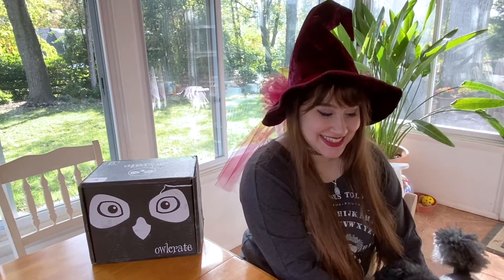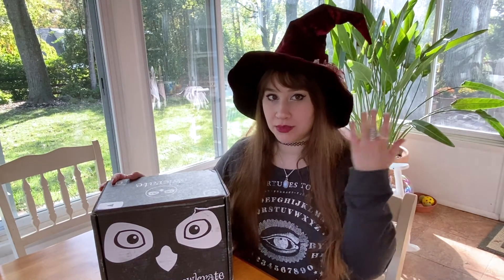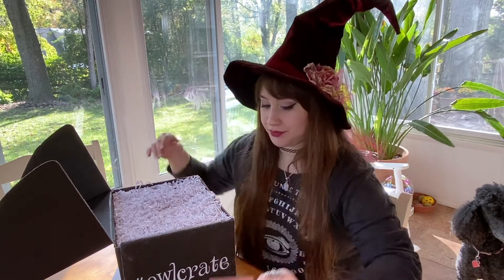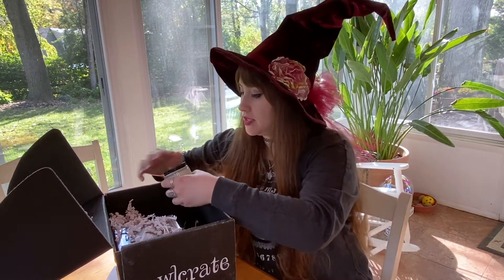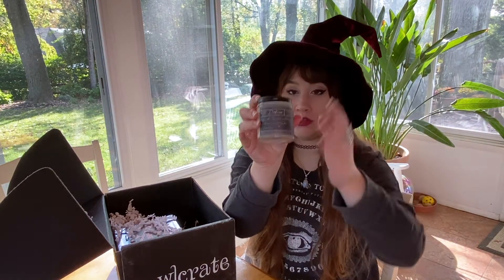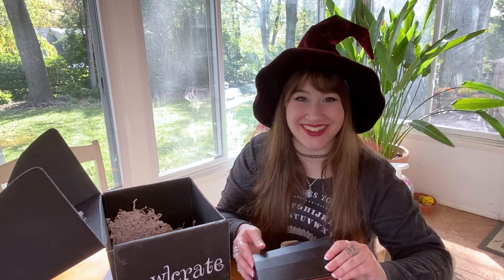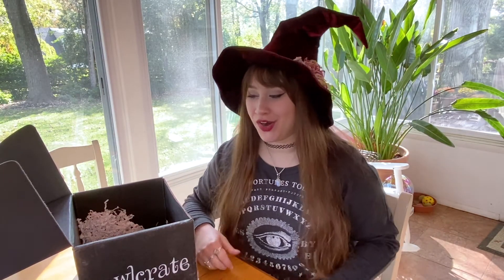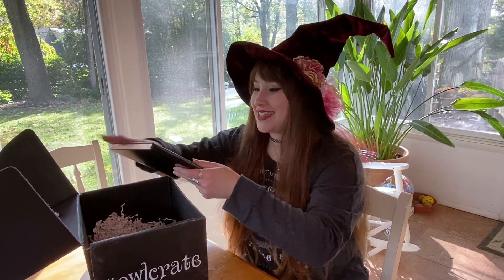✨ The Invisible Life of Addie LaRue ✨ Limited Edition Owlcrate UNBOXING!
Hello Everyone! Today's video is an unboxing of the exclusive and limited edition Invisible Life of Addie LaRue box and book by V.E. Schwab. This is such an exciting box of bookish items!